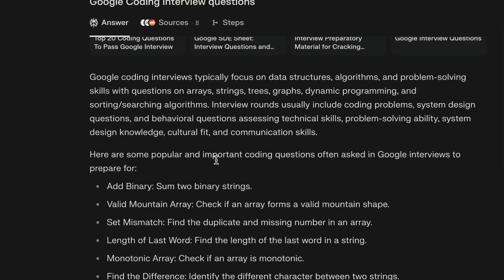I Did These 9 AI Hacks and Finally Understood DSA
{watch this before you get left behind)

Hey, I'm Anu, I'm a Software Engineer at Big Tech, and in this video I share with you over 9 AI hacks to master Data Structures and Algorithms. If you've been following me for now, you should know that DSA is the entry gate to FAANG companies.

In this video I'll show you how to use Perplexity, Claude and ChatGPT to master DSA and Leetcode.